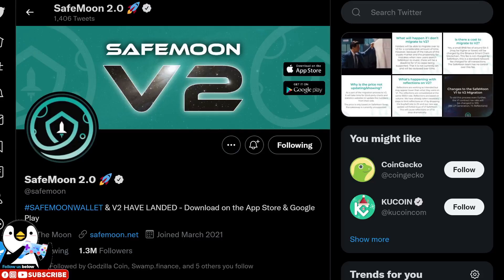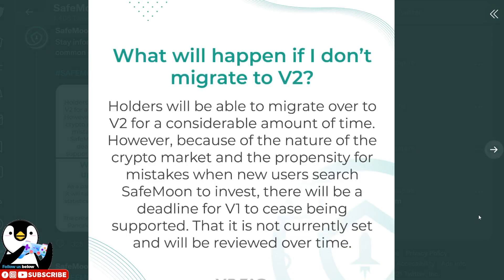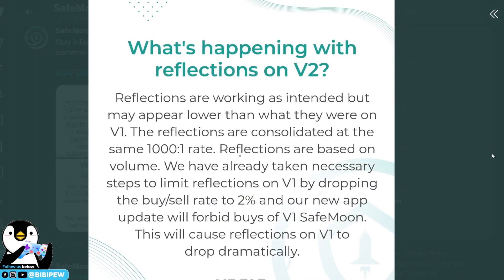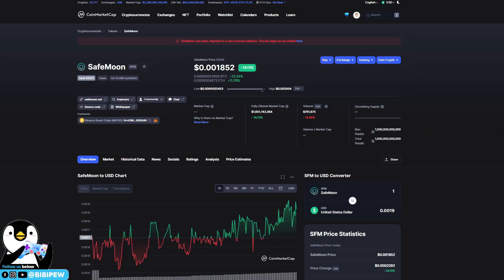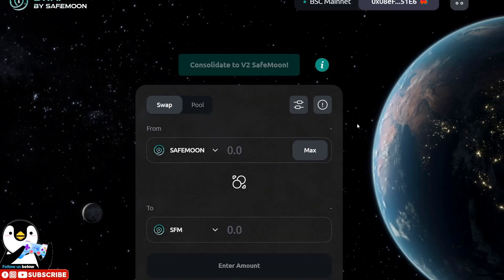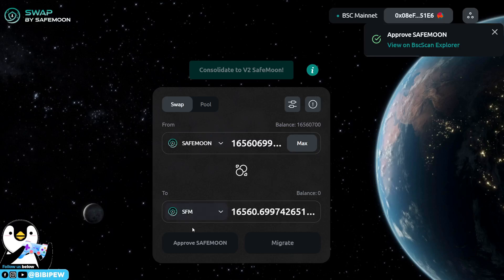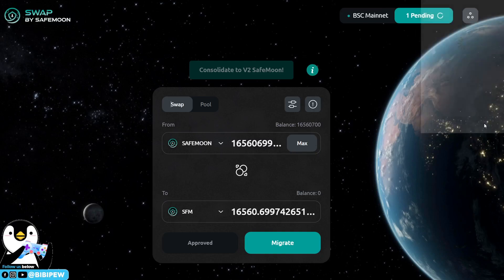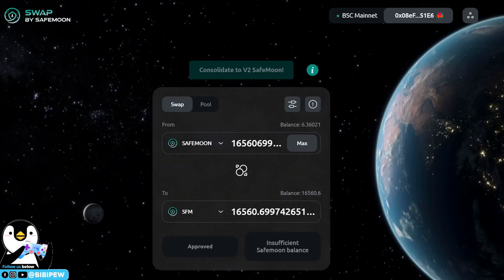HOW TO MIGRATE TO SAFEMOON V2 ON METAMASK WALLET SFM tokens - SAFEMOON V1 to V2 MIGRATION Tutorial